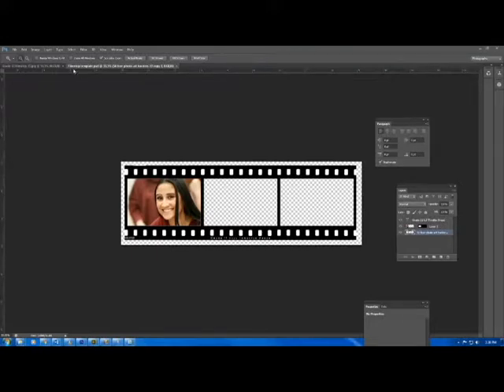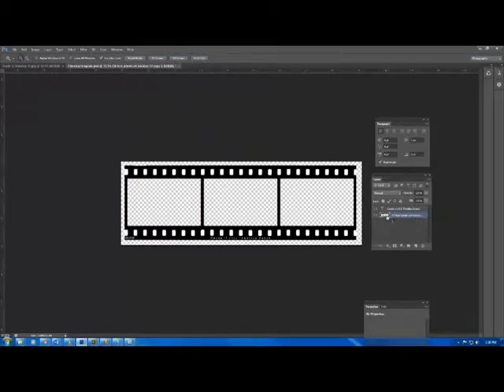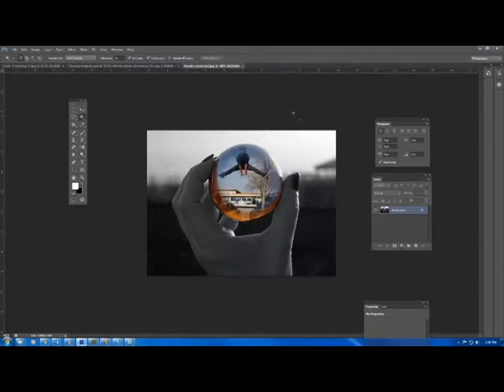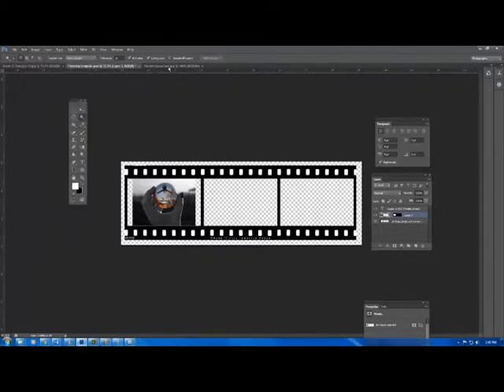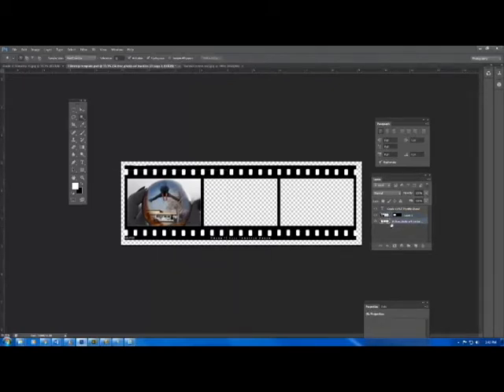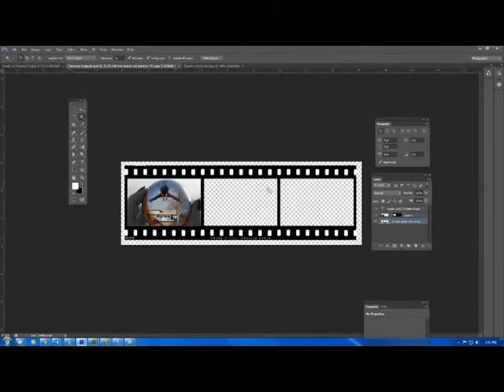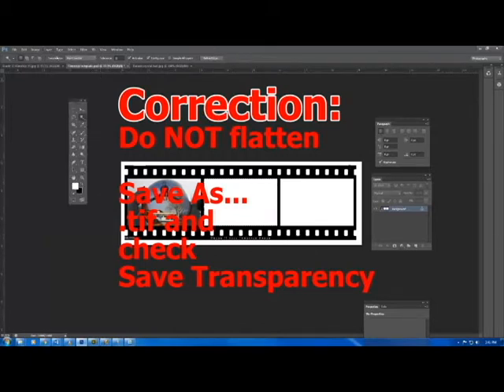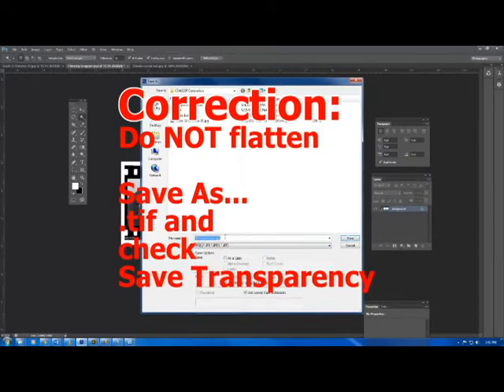Filmstrip HOW TO DO IT mp4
Photoshop - Filmstrip - HOW TO DO IT